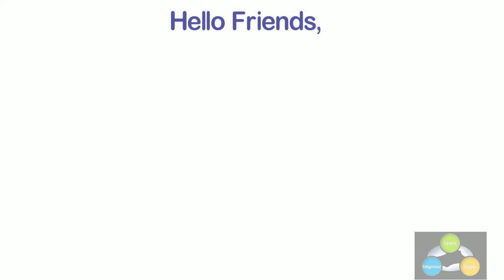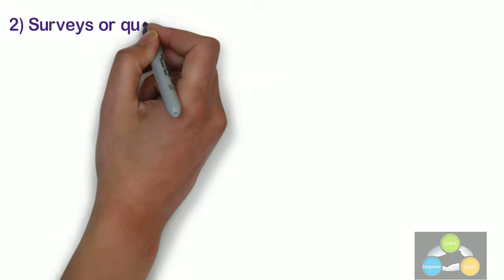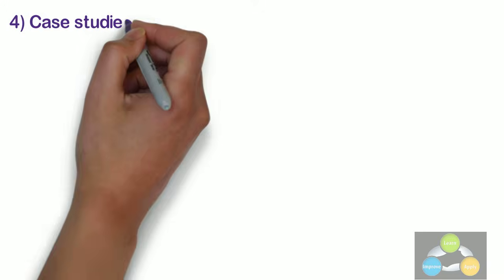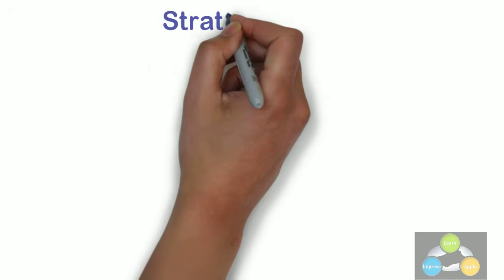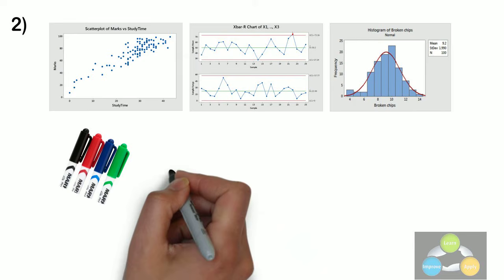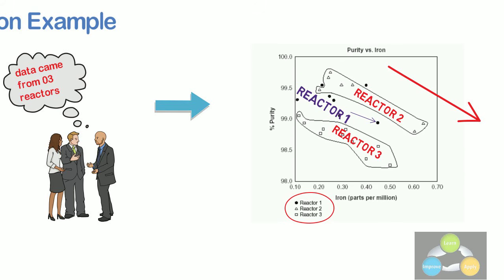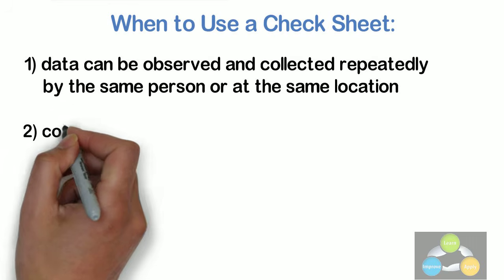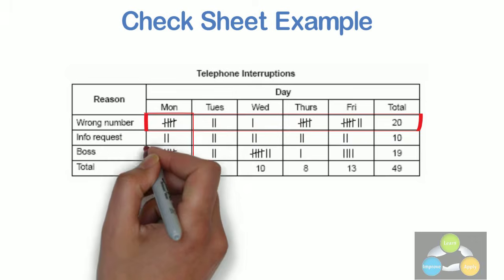Effective Data Collection: Techniques and Tools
Hello Friends,
In this video, I am going to explain very simply but the most important data collection techniques without which you cannot analyze the data effectively.
This effective data collection not only reduces the efforts but also time to achieve sustainable results.
   We are happy to communicate that, our new website is LIVE with containing a package of several online courses along with online certifications (after successful meeting the passing criteria) as well as a detailed illustration of all the services we are experts in, to reduce or eliminate your real-life problems.

We have also updated the “Our Services” page on this website to select the most appropriate program to improve your profitability and employee engagement.